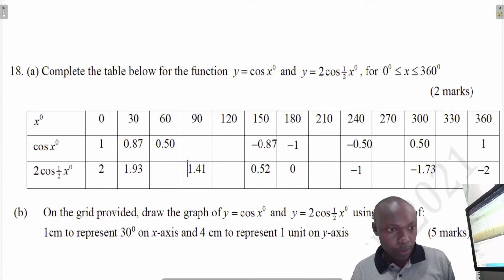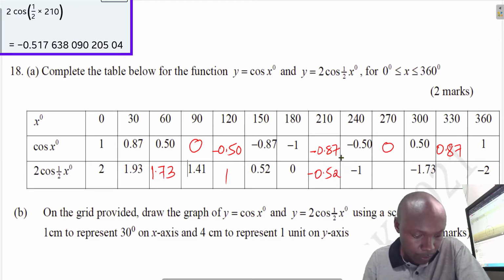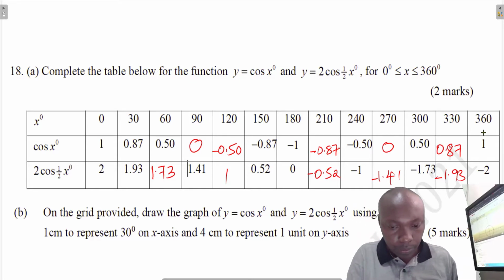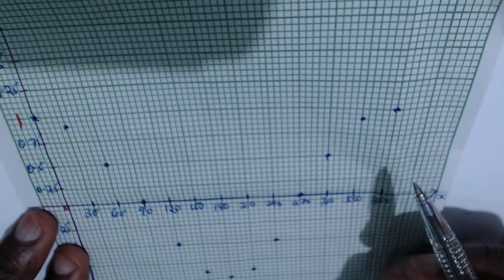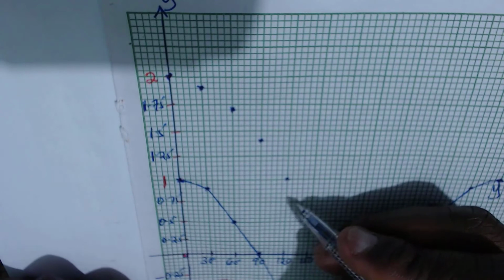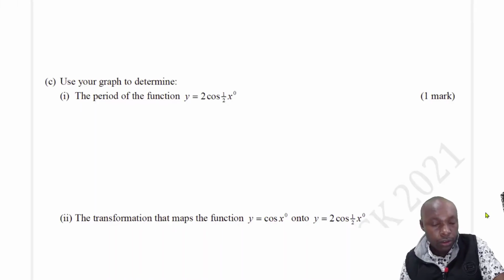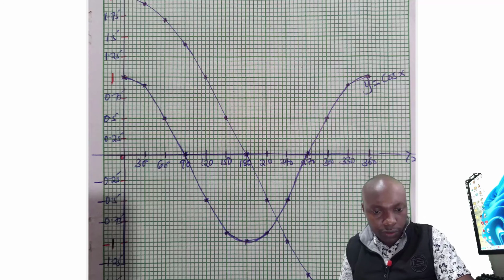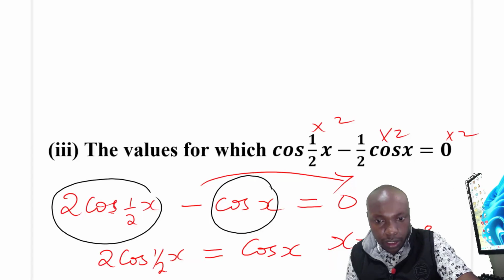TRIGONOMETRIC GRAPHS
Solving questions on trigonometric graphs
Drawing trigonometric curves and using them to answer questions